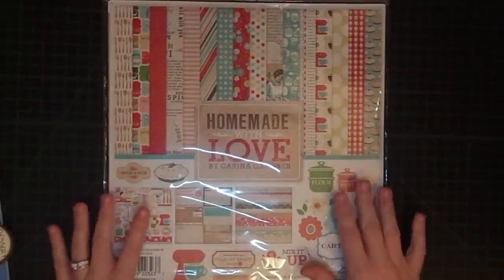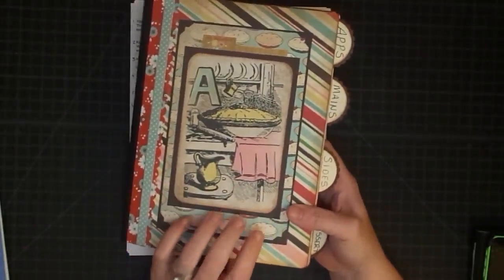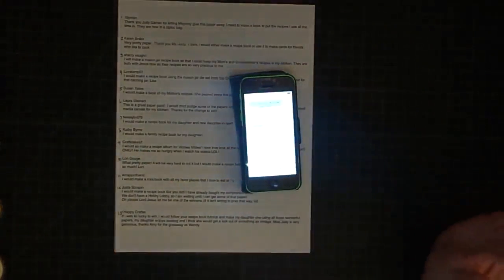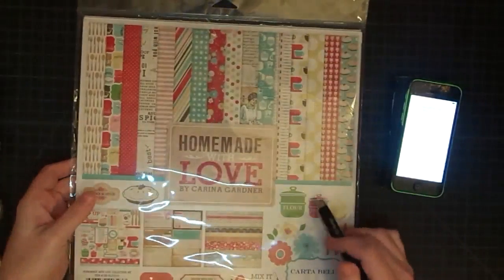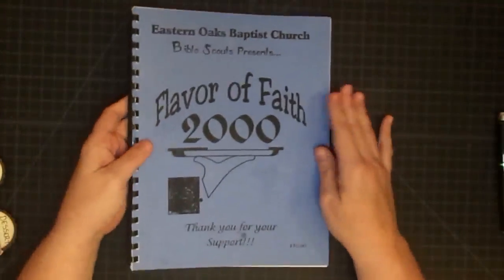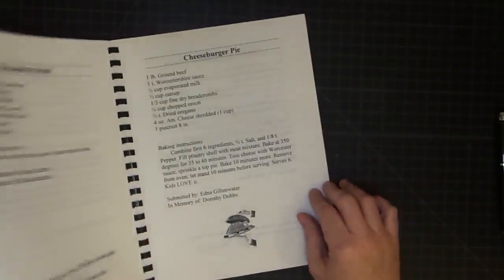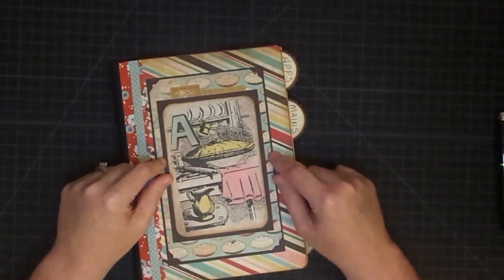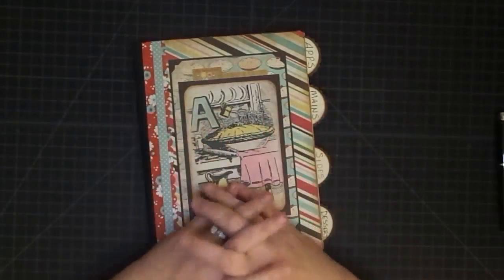Winners announced and a look through my recipe book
Congrats to the winners, I have messaged you.  Please respond to me by midnight on Sunday the 18th at midnight.  If I don't hear from you I will draw new winners on Monday.  Thanks!

Purchase Stamps